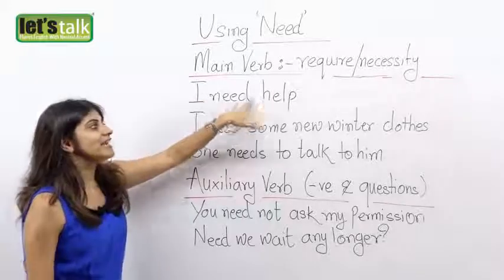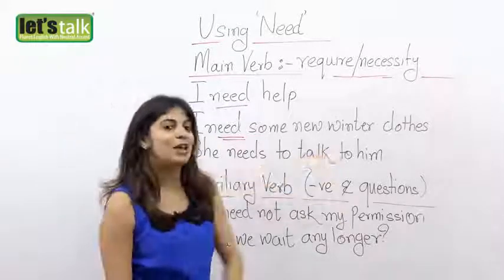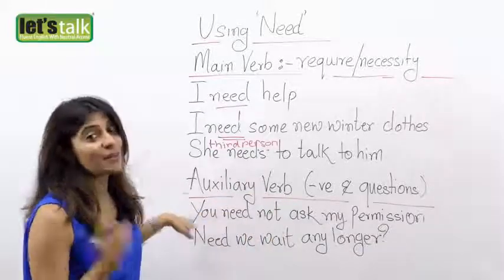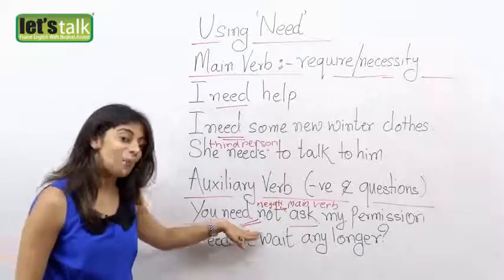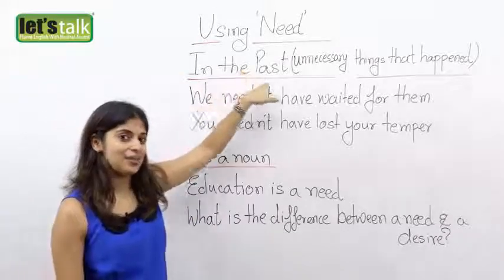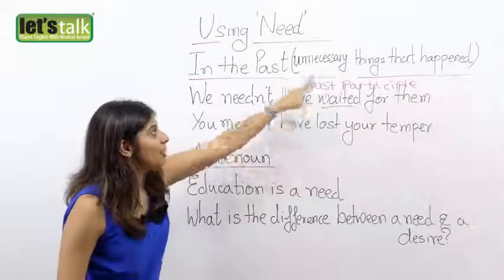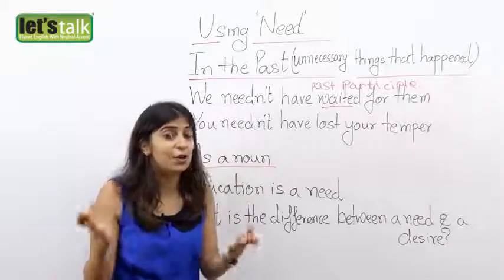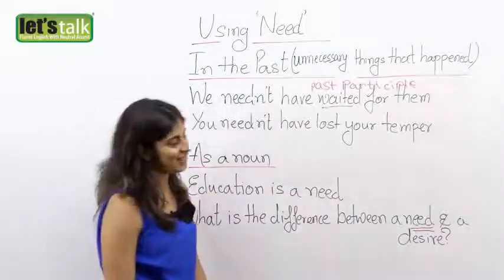Using Need Correctly English Grammar Lesson